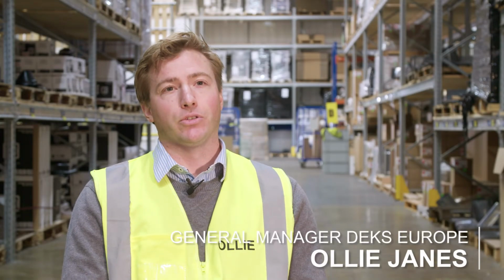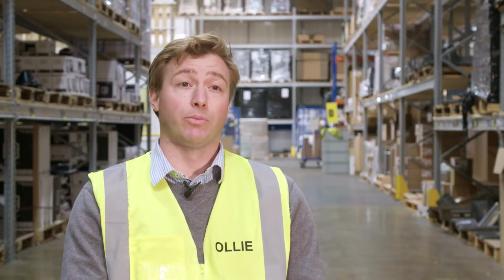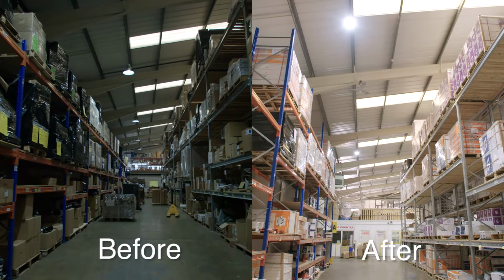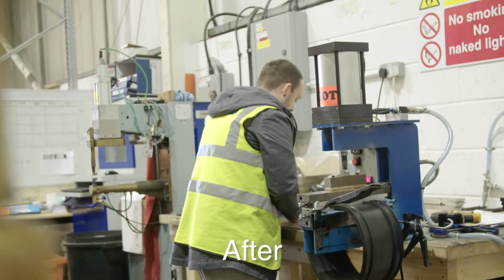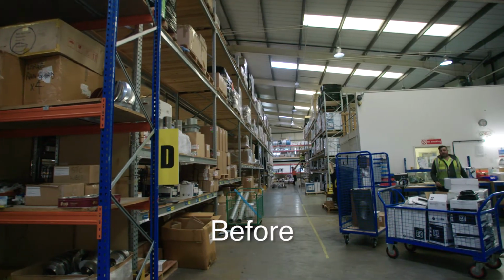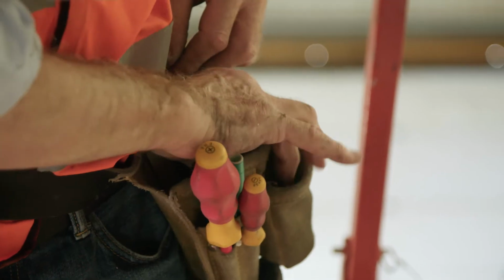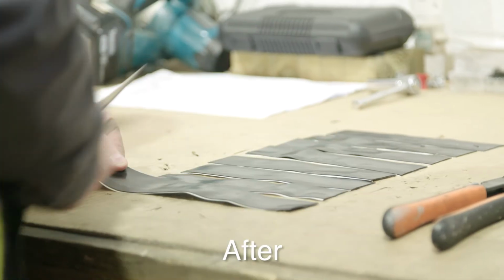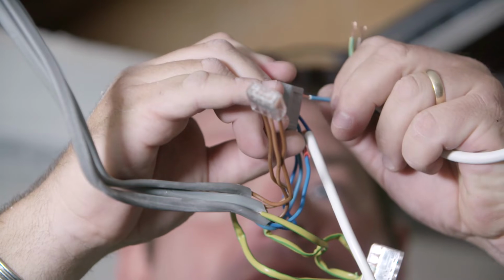How DEKs Failing LEDs were Replaced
Ollie Janes of DEKs Industries explains why he chose LEDlights4you to replace his Failing LED High Bay Lighting. The surprise was that the replacement 150W LED Discs from LEDlights4you were not only brighter but they required less units saving 60% over the old 200W LED High Bay Cobs. They will Save £8,200 over the next 5 years. LEDlights4you High Bays have a 10Year Warranty